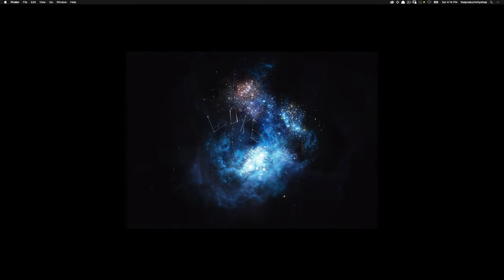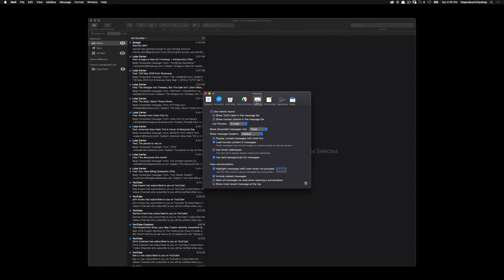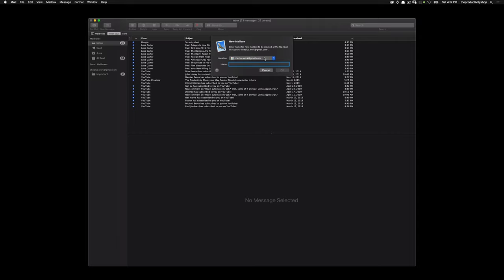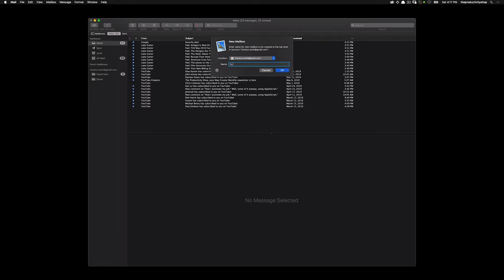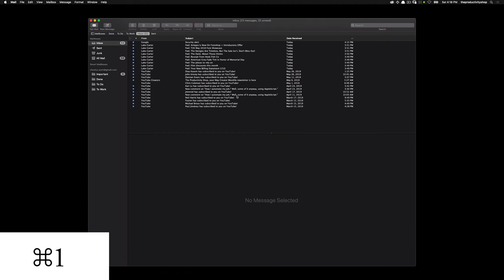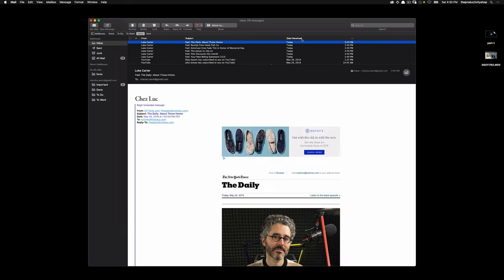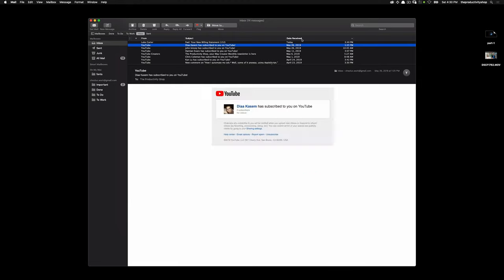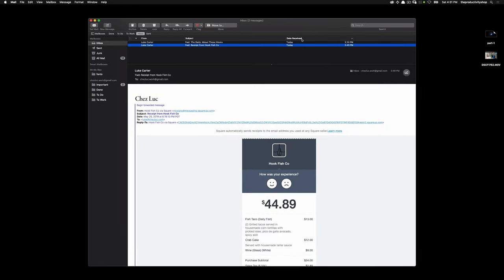How I organize my inbox.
Today we're tackling the bane of every adult's work life: the terrible, no good cluttered inbox! Staring at a mountain of emails can be overwhelming for anyone. Not to mention, inbox disorganization can bottleneck your productivity, cause you to miss important messages and interrupt vital communication — all of which is definitely no bueno.

This problem inspired me to share a sorting hack I use to easily filter emails into folders, prioritize responses and take action.

In this video, I'll walk you through my system which separates all incoming messages into three simple categories. I'll be using Apple Mail (the default email program for Mac), but this system can easily be implemented on other email clients as well.

You can also join the conversation and stay updated on time-saving hacks by adding The Productivity Shop Slack channel to your workstation

***Video Chapters***
00:00 Introduction
02:22 Getting started
03:23 Creating & organizing folders
07:04 Filtering & prioritizing emails
09:41 Outro